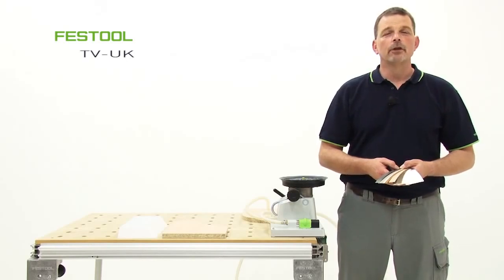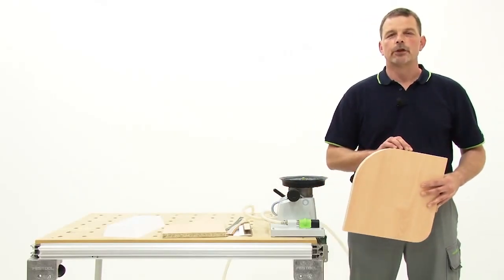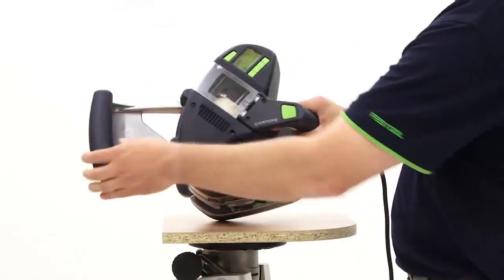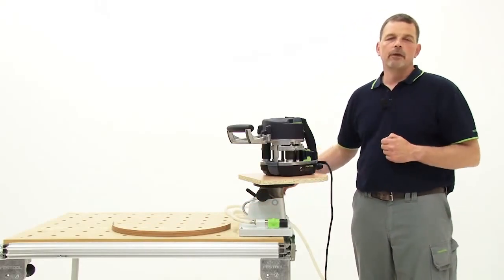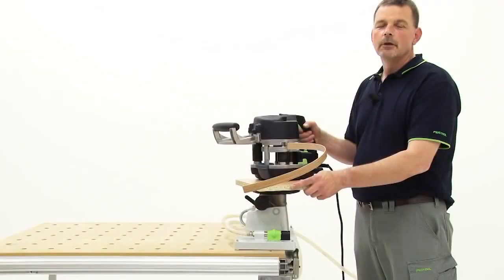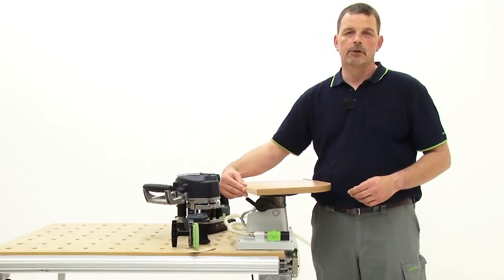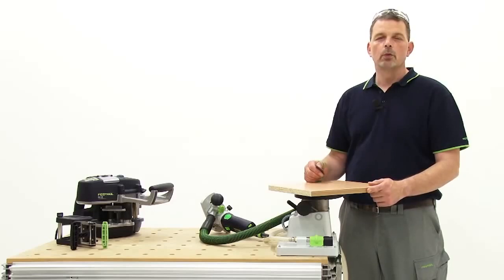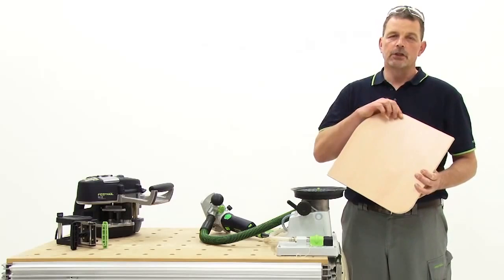Festool KA 65 Edge Bander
How to create perfect edges with the Festool Contraro KA65.
Check out further details about this excellent edge bander from Festool.